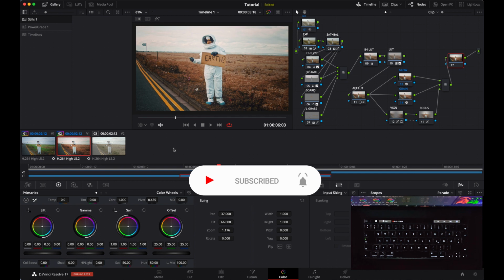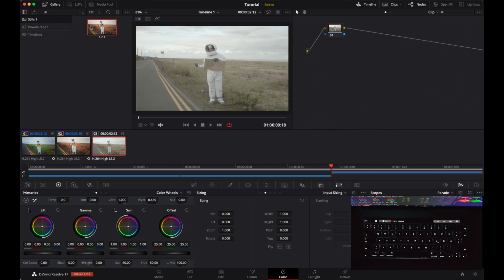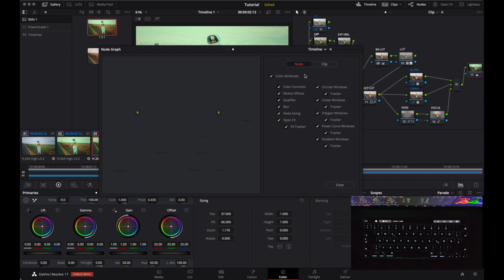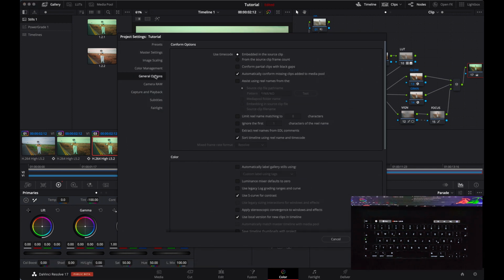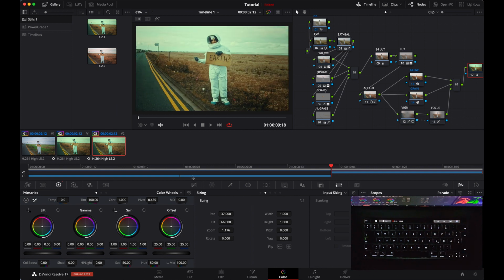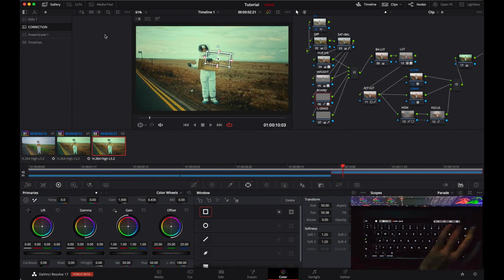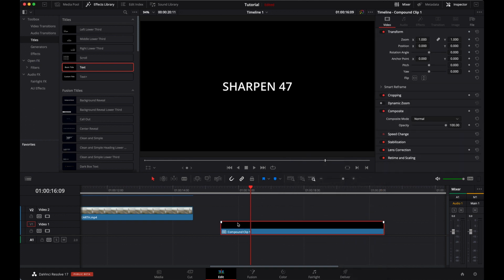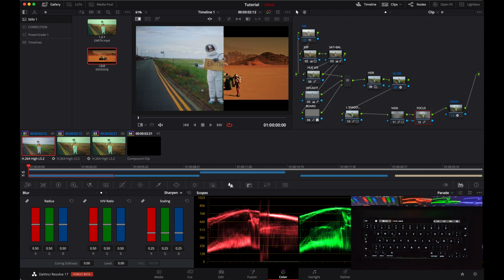Best Tips of STILLS in DaVinci Resolve | DaVinci Resolve 17 Tutorial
STILLS in DaVinci Resolve - (Top Tips from a Pro).
A ton of top tips focussing on Davinci Resolve STILLS in just less then 9 minutes, including some clever tricks along the way. This is ideal for beginners and intermediate users, however there are some unusual tips in there for more experienced users.

This Episode is one of my many DaVinci Resolve Tutorials, helping you learn Resolve editing and colour grading (color grading).

will be covering every thing what you can do in free version of davinci resolve 17